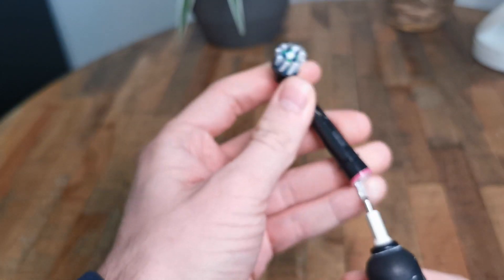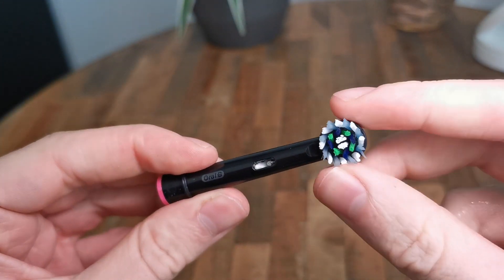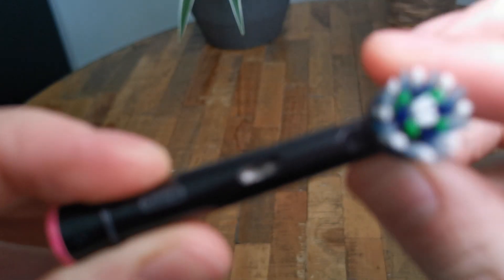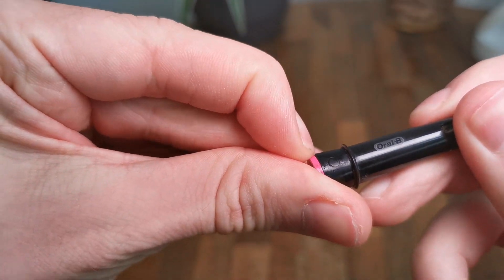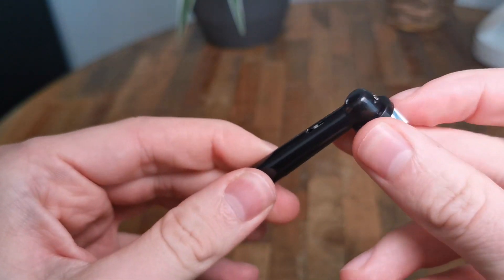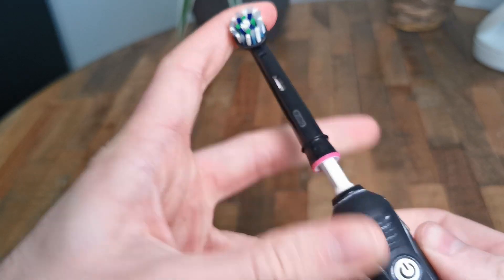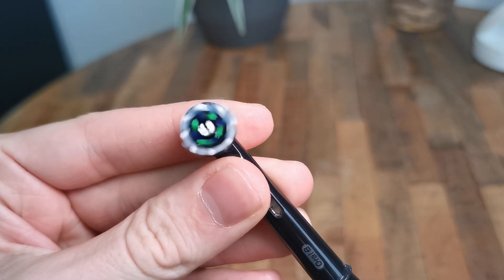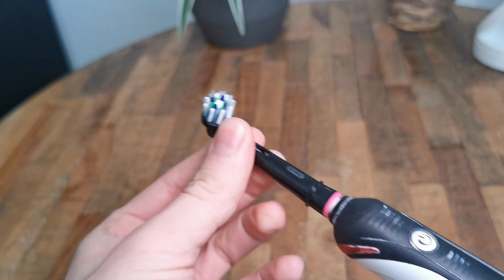Oral B Crossaction Toothbrush Heads Overview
30 Days free amazon prime